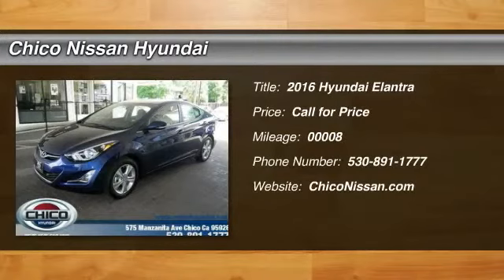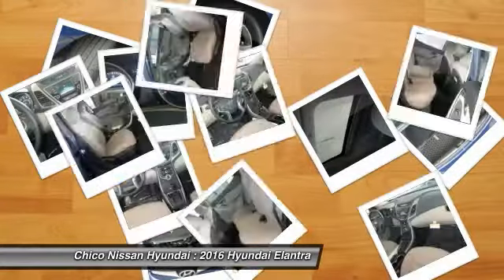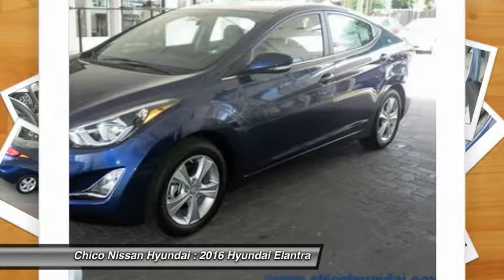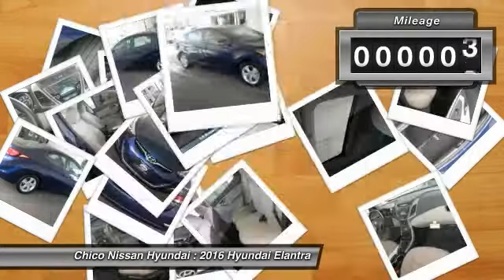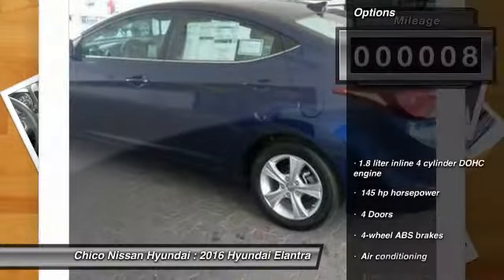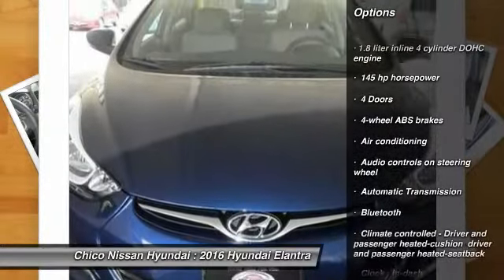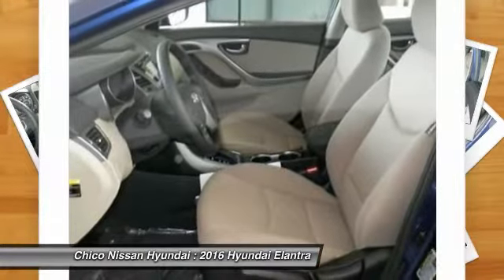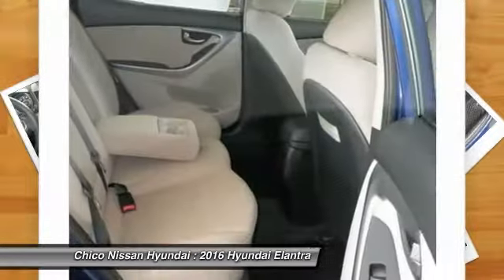2016 Hyundai Elantra Chico CA 4160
2016 Hyundai Elantra Value Edition

Safety equipment includes: ABS, Traction control, Curtain airbags, Passenger Airbag, Front fog/driving lights, Daytime running lights, Dusk sensing headlights, Signal mirrors - Turn signal in mirrors, Stability control...Other features include: Bluetooth, Power locks, Power windows, Sunroof, Heated seats...